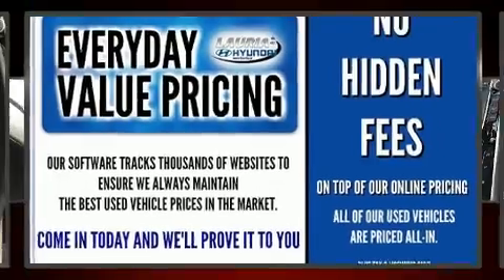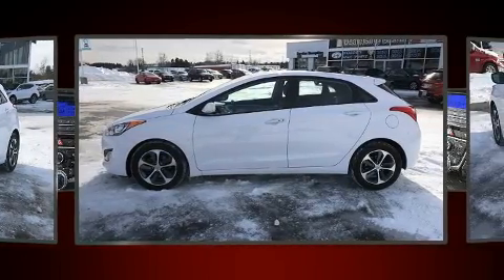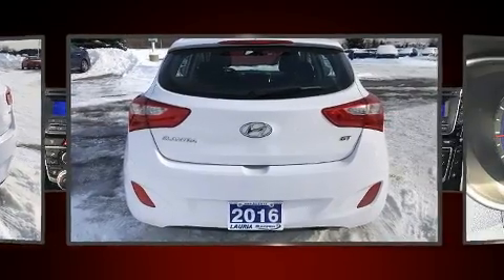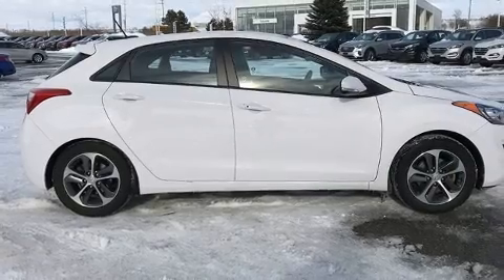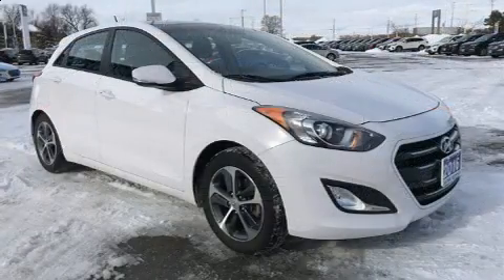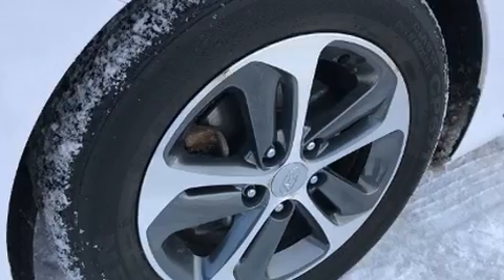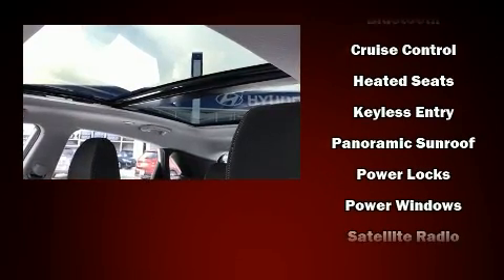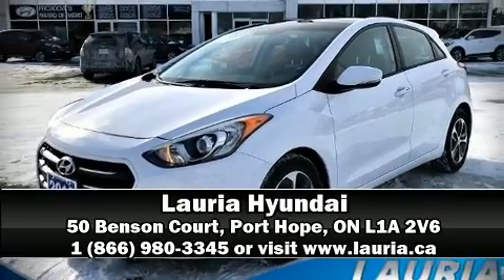2016 Hyundai Elantra GT GLS Auto - Panoramic sunroof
Lauria Hyundai
50 Benson Court

Come test drive this 2016 Hyundai Elantra GT. This 4 door, 5 passenger hatchback has just over 25,000 kilometers! Smooth gearshifts are achieved thanks to the 2 liter 4 cylinder engine, and for added security, dynamic Stability Control supplements the drivetrain. Hyundai prioritized fit and finish as evidenced by: delay-off headlights, front and rear reading lights, a tachometer, heated seats, telescoping steering wheel, an overhead console, and power windows. Storage solutions are integrated throughout the interior, demonstrating thoughtful attention to detail. For drivers who enjoy the natural environment, a power moon roof allows an infusion of fresh air. Premium sound drives 6 speakers, providing you and your passengers a sensational audio experience. Hyundai ensures the safety and security of its passengers with equipment such as: head curtain airbags, front side impact airbags, traction control, brake assist, ignition disabling, and 4 wheel disc brakes with ABS. This vehicle has achieved Certified Pre-Owned status, by passing Hyundai's comprehensive certification process, including a rigorous 150 point inspection! Our experienced sales staff is eager to share its knowledge and enthusiasm with you. We'd be happy to answer any questions that you may have. Stop by our dealership or give us a call for more information.